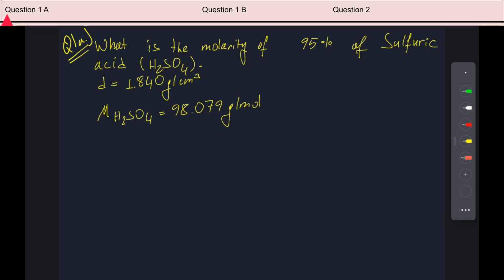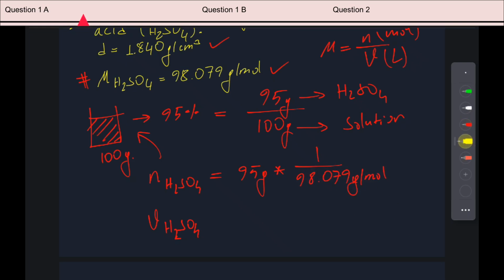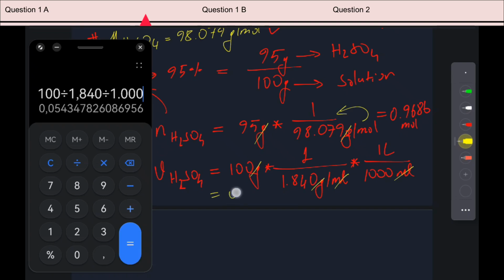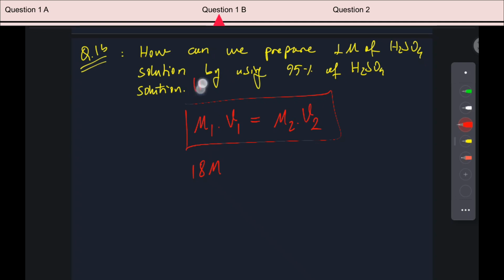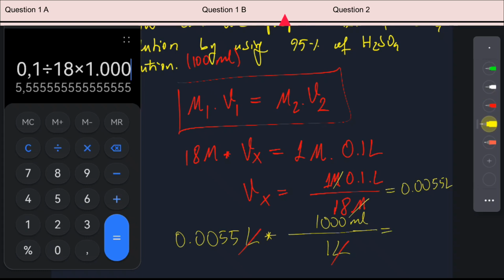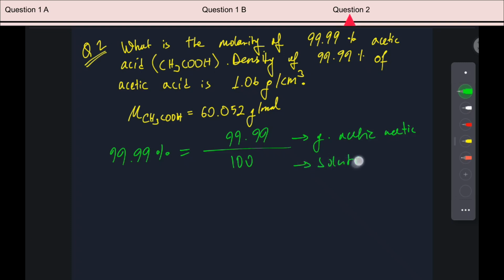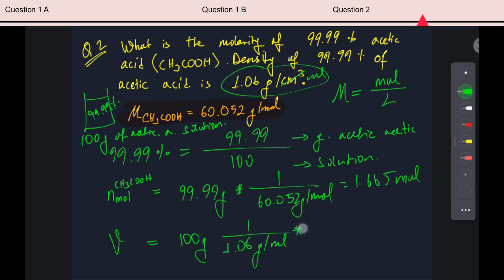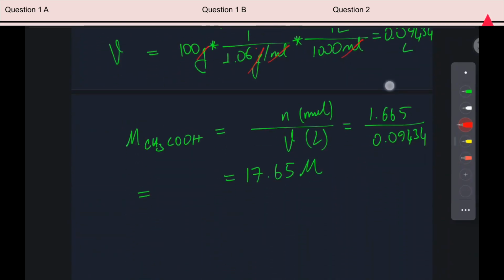Molarity of Concentrated H2SO4 and CH3COOH - (Common General Chemistry Exam Problems)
In this video, I showed the molarity calculation of 95 % H2SO4 and 99.99 % CH3COOH. This video might be useful who want to learn conversion from mass percent to molarity.

Chapters

0:00 Molarity of concentrated sulfuric acid (H2SO4)
6:13 1 M H2SO4 solution preparation by using conc. H2SO4
10:21 Molarity of Concentrated CH3COOH

Arca ANIL